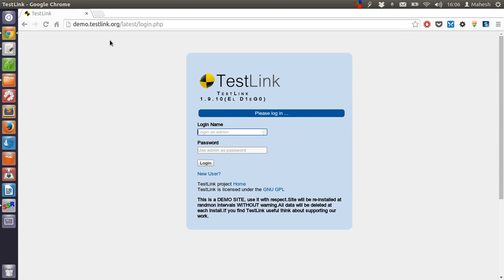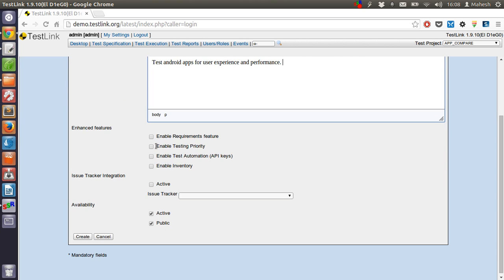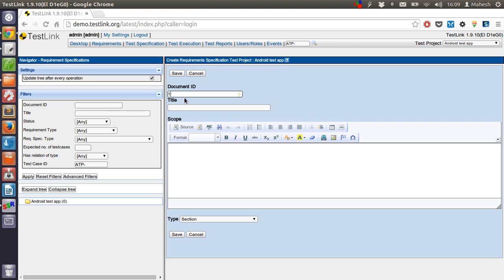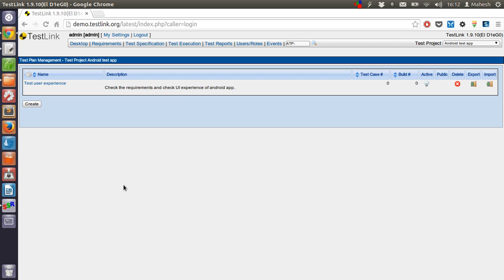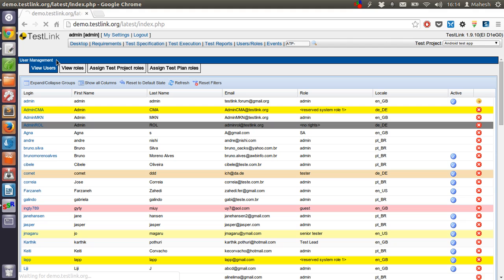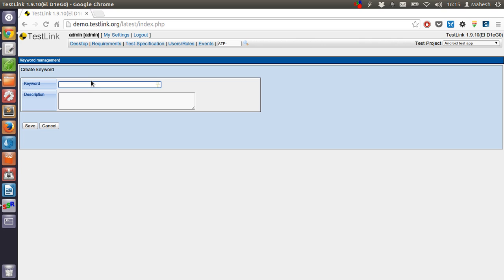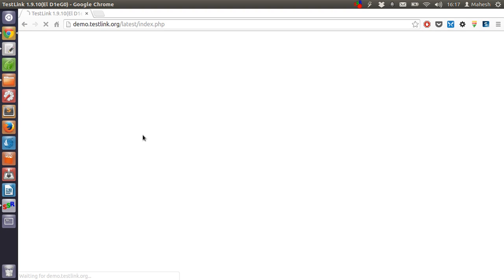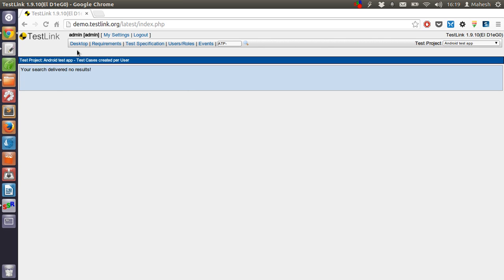TestLink Test Management Tool Tutorial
Learn how to use TestLink test management tool. Learn TestLink installation, creating Test Plan and writing Test Cases.